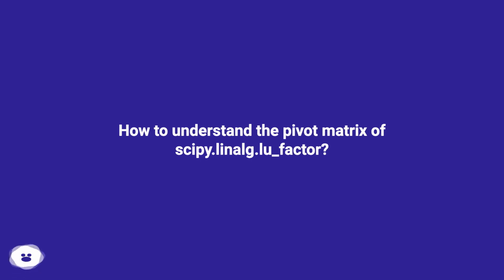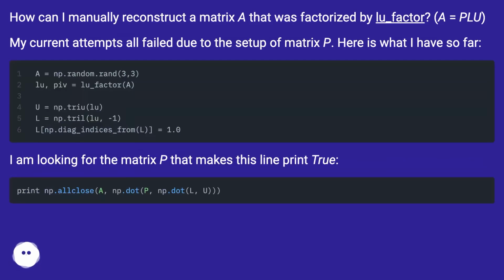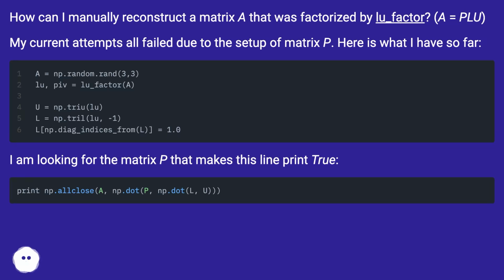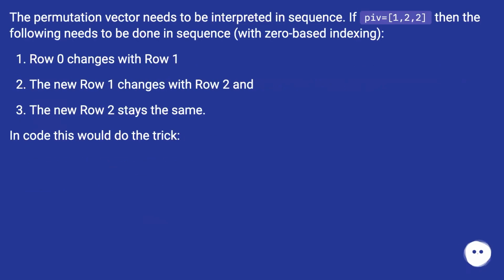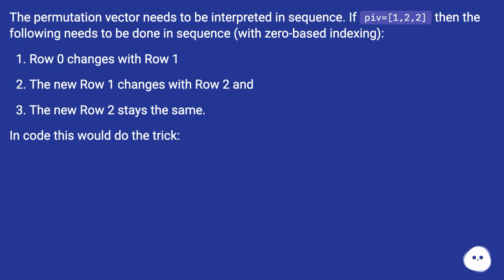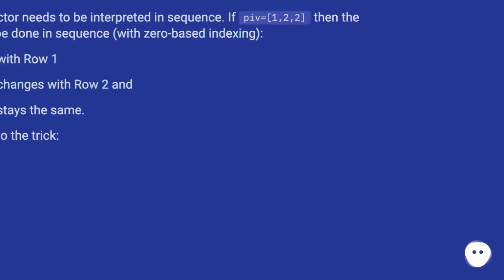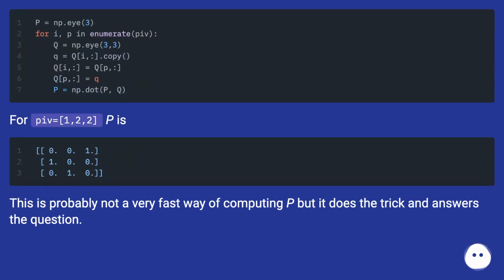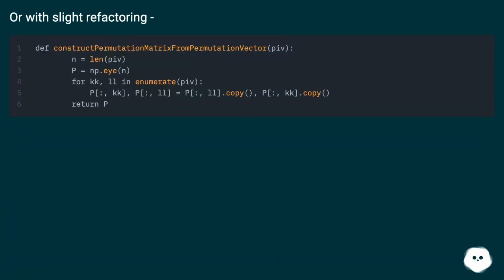How to understand the pivot matrix of scipy.linalg.lu_factor?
Chapters
00:00 How To Understand The Pivot Matrix Of Scipy.Linalg.Lu_factor?
00:34 Accepted Answer Score 8
01:16 Answer 2 Score 0
01:27 Thank you